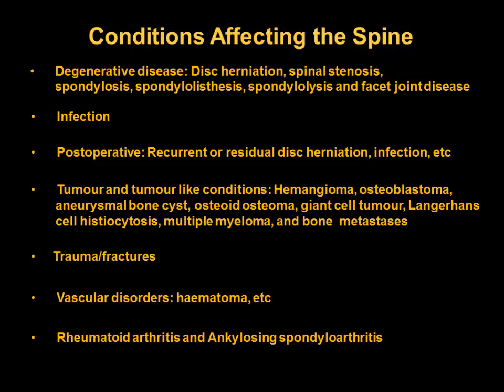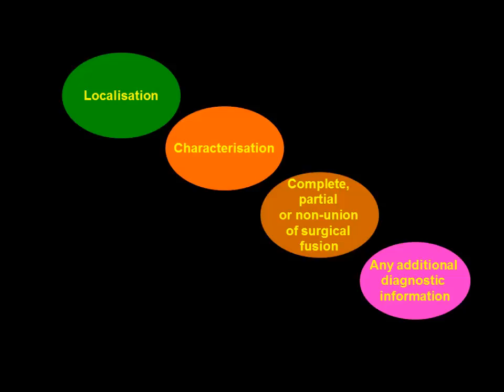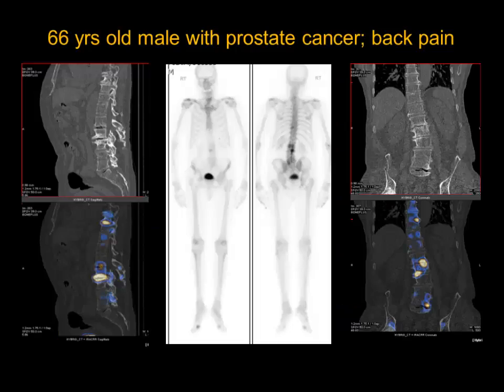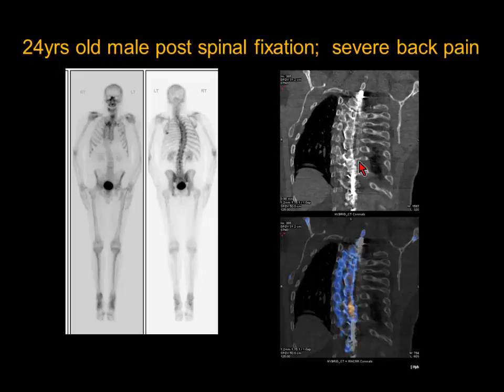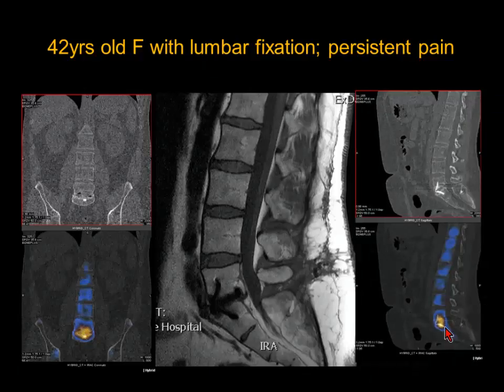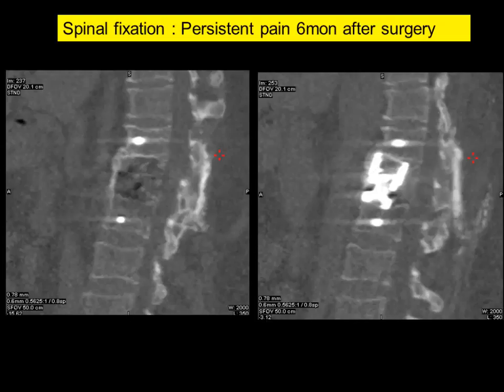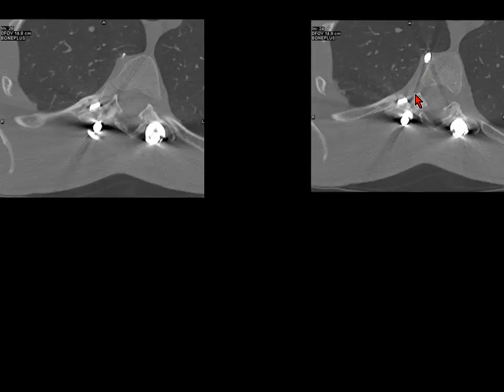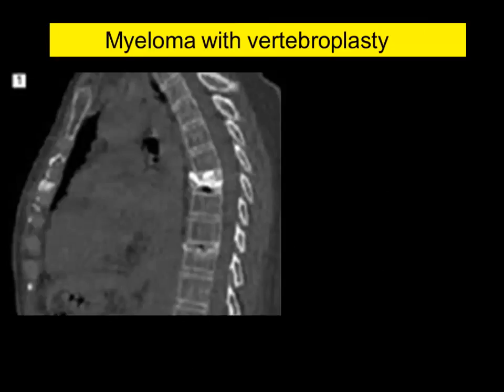06 SPECT CT of post operative spine